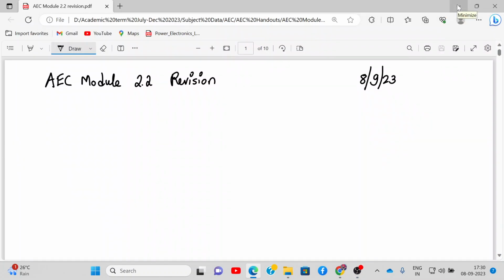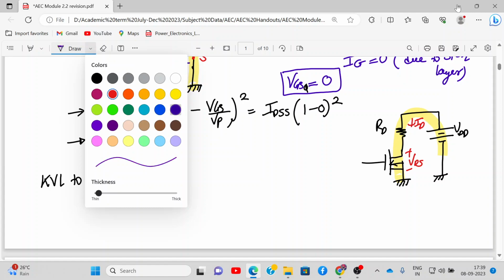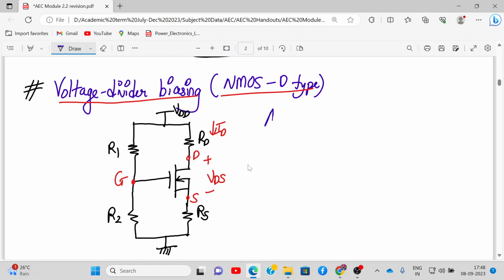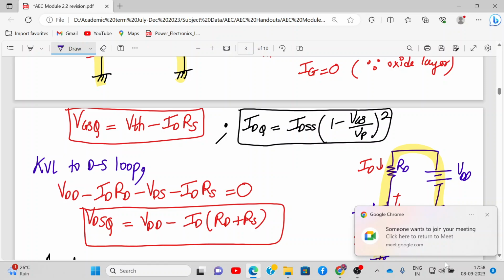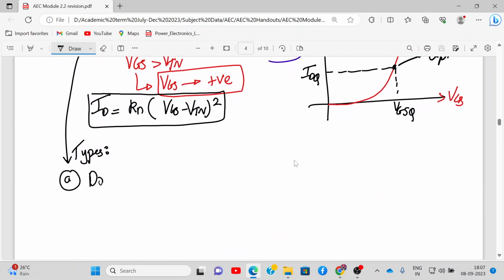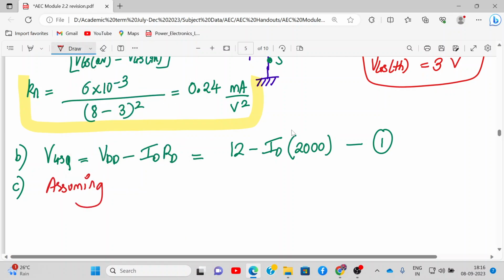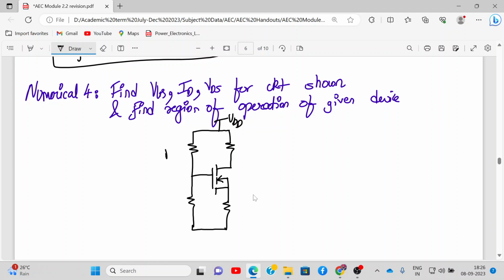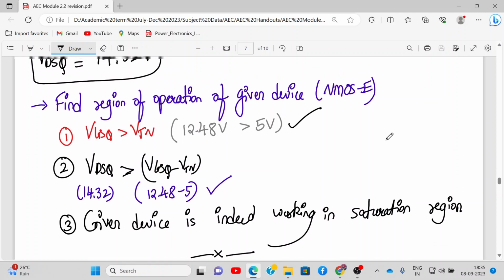MOSFET DC analysis